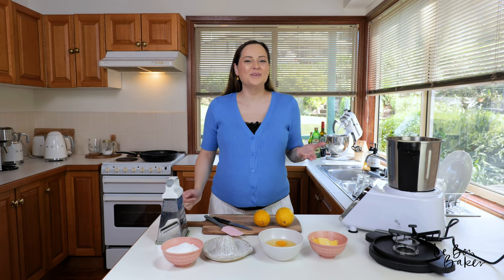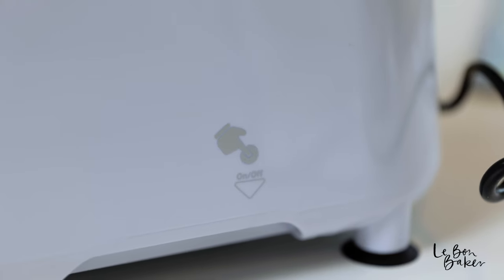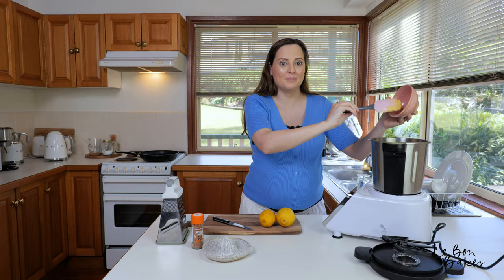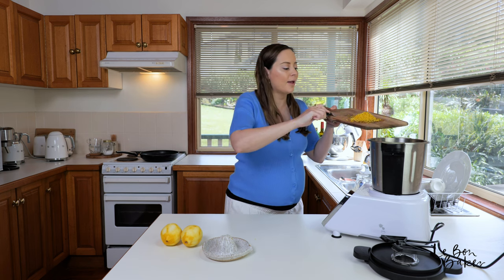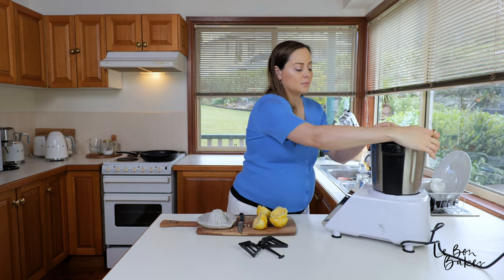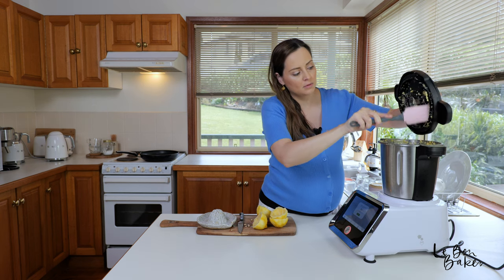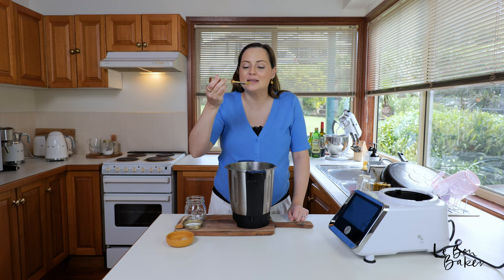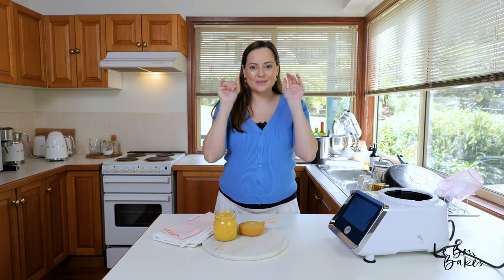Easiest Lemon Curd Recipe 🍋 How To Make Lemon Curd In My Thermo Cook Pro M 2.0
Hi Friends,
Today we're making the easiest lemon curd recipe, that is so deliciously balanced between tangy and sweet! We also have a secret spice to take it to the next level too!
I'm making in my Froothie Thermo Cook Pro M 2.0 but you can also make this recipe by hand if you don't have a suitable appliance.
Enjoy friends!
x
Nicole

INGREDIENTS
100g unsalted butter
2 large juicy lemons, zested and juiced
3 large eggs
150g caster sugar